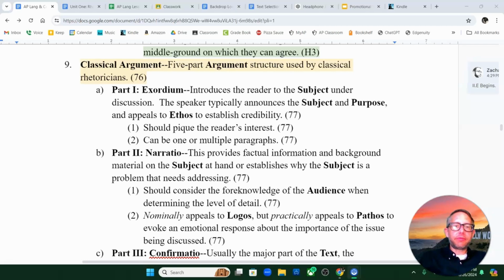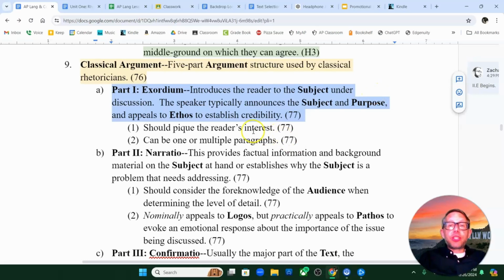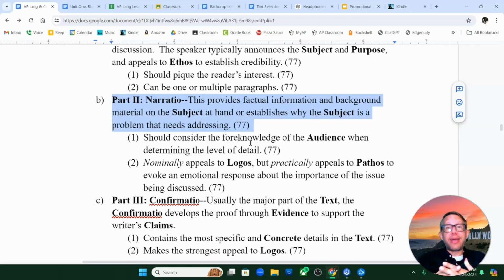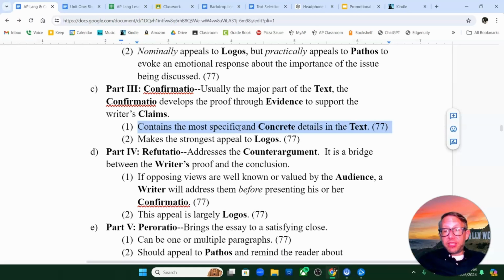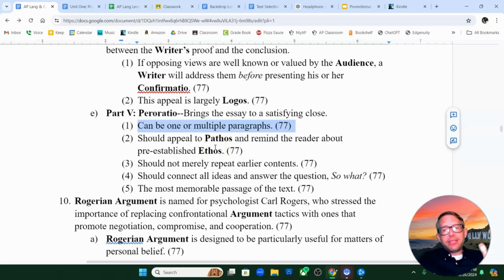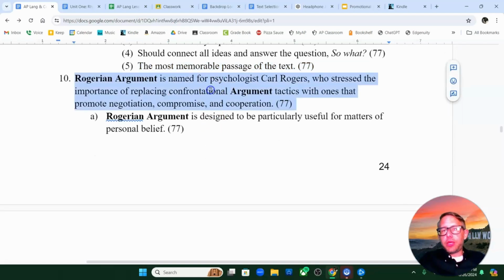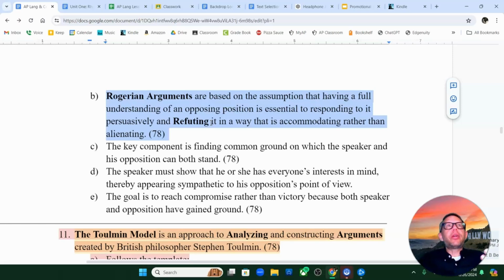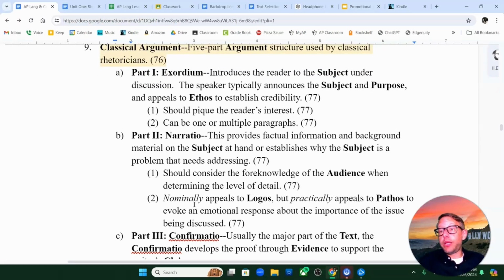II.E: Classical Argument